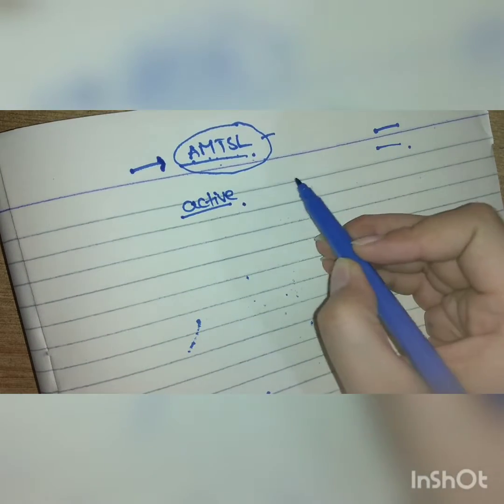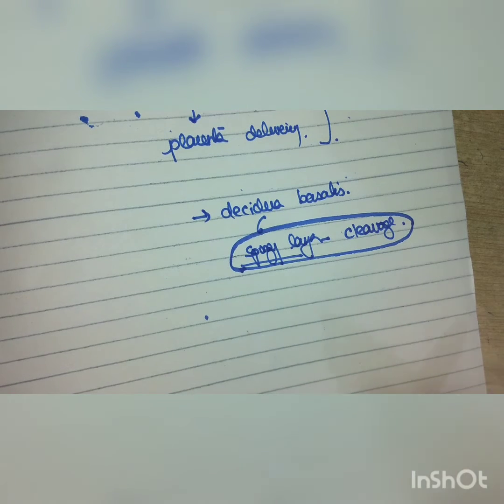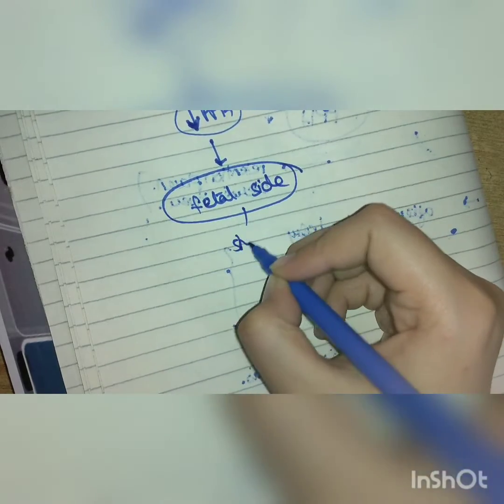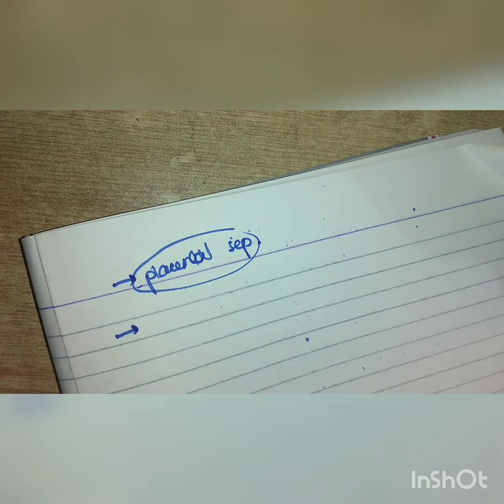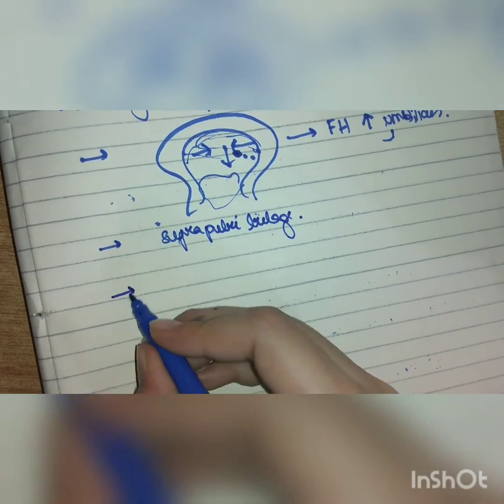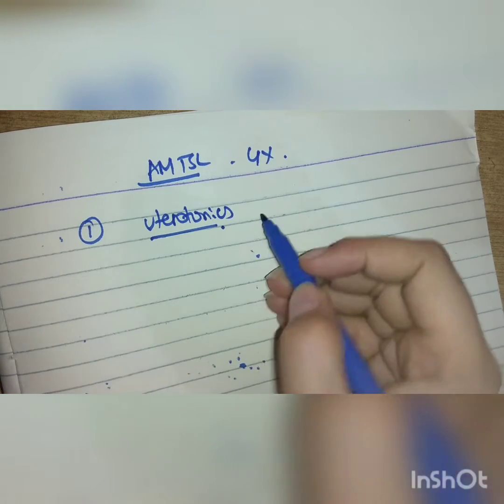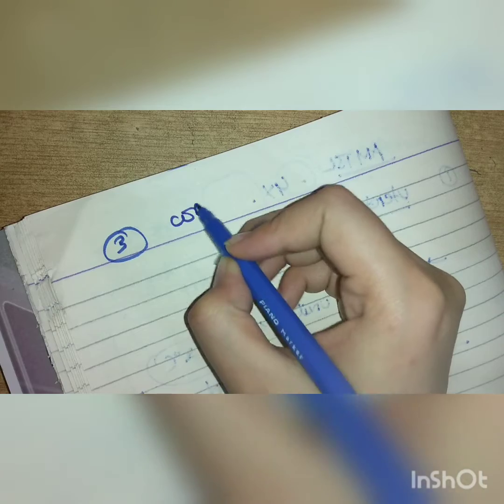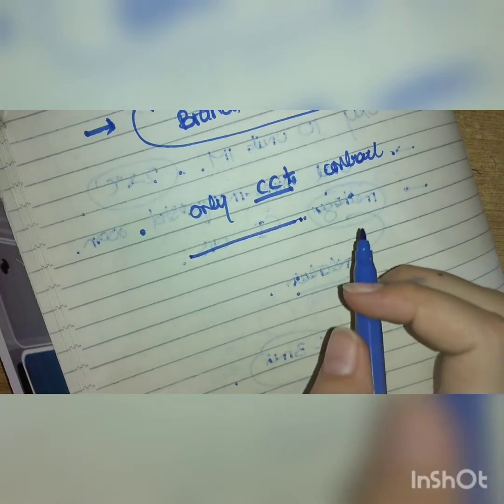Third Stage Of Labour Discussion Made Simple